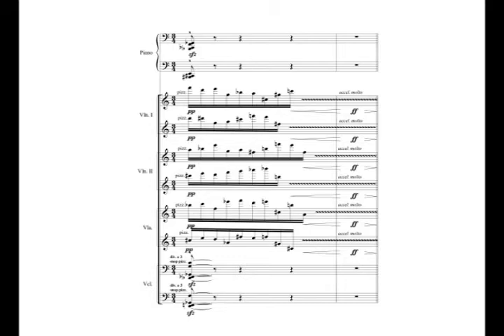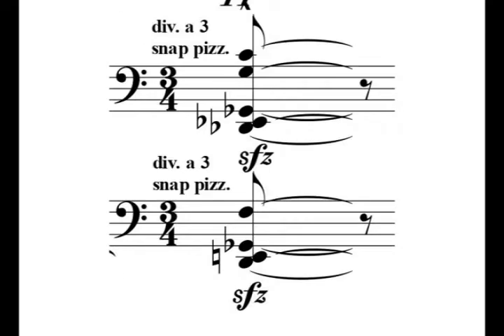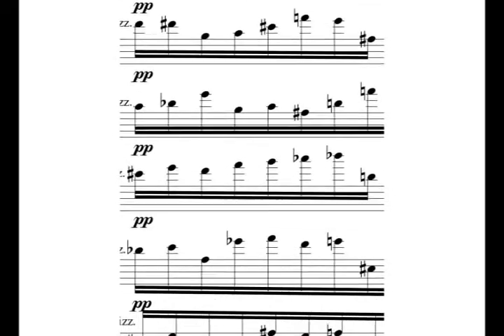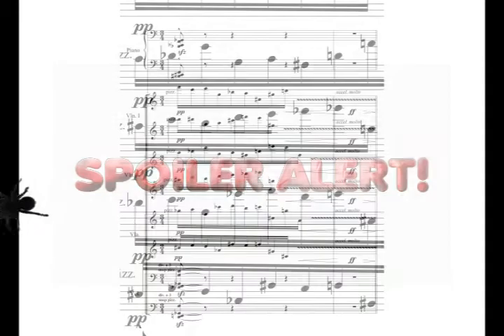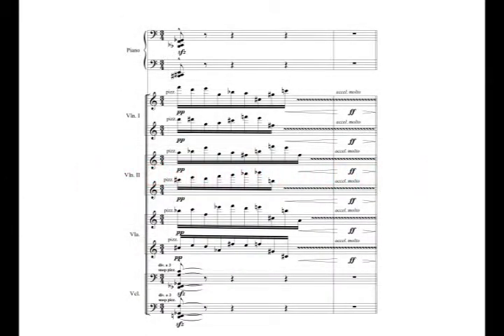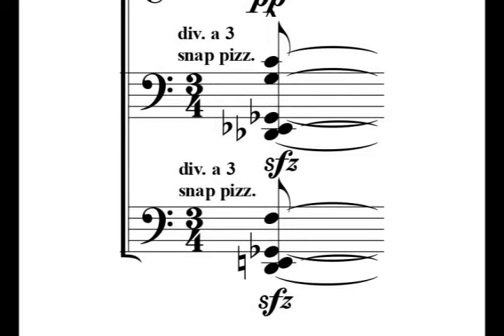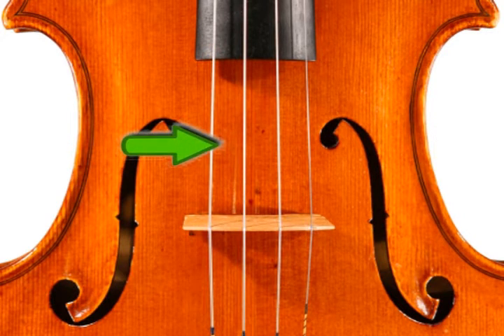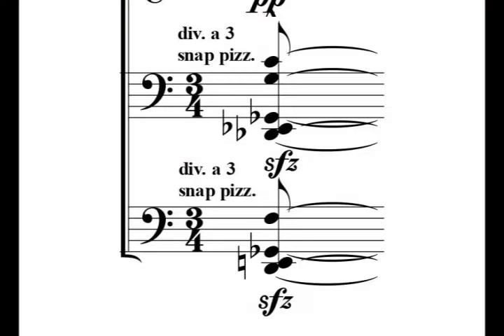Episode 02 - Spiders! (Raiders of the Lost Ark)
Analysis clip from "The Cave" from the Raiders of the Lost Ark soundtrack

Presented and produced by Julian Bond

"Raiders of the Lost Ark"
Produced by Lucasfilm Ltd.
Distributed by Paramount Pictures

Theme music: "Geek Cantina" by Julian Bond